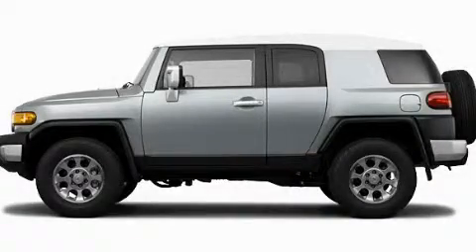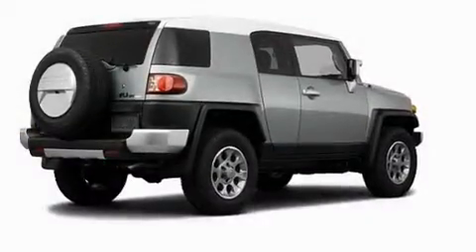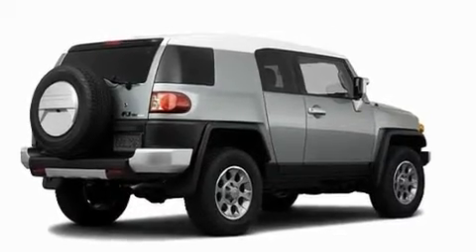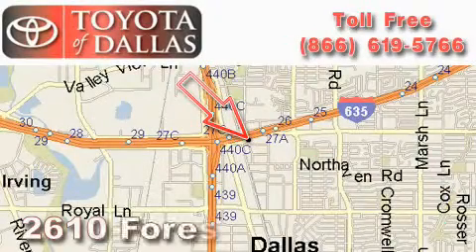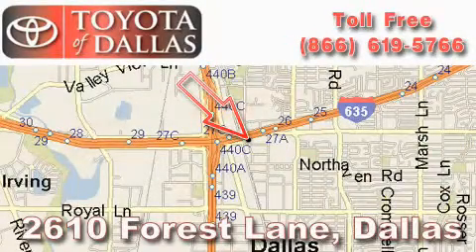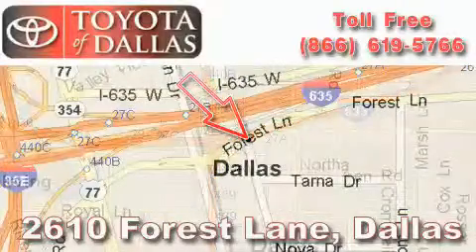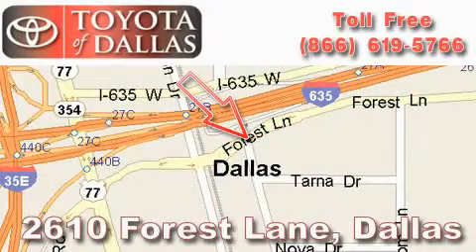2011 Toyota FJ Cruiser McKinney TX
Year : 2011

 Make : Toyota

 Model : FJ Cruiser

 Engine : 4.0L 6 Cyl. Fuel Injected

 Trans . : Not Specified

 Exterior : Silver

 Miles : 1

 2610 Forest Lane

 2011 Toyota FJ Cruiser Dallas TX